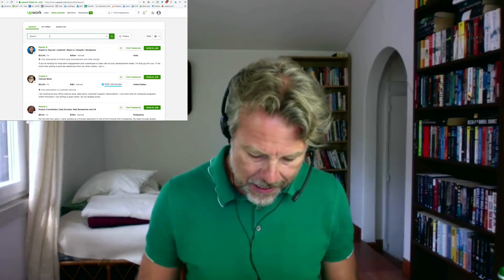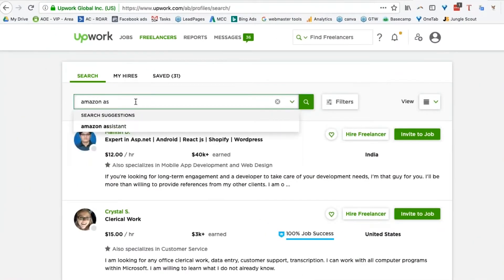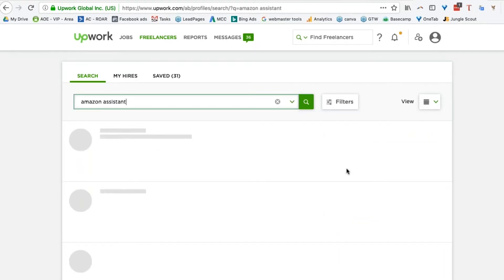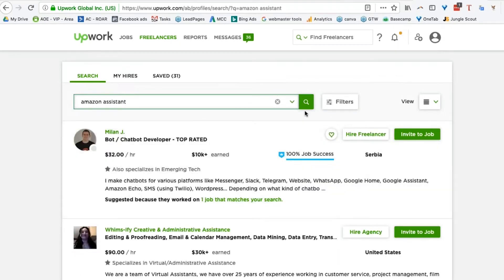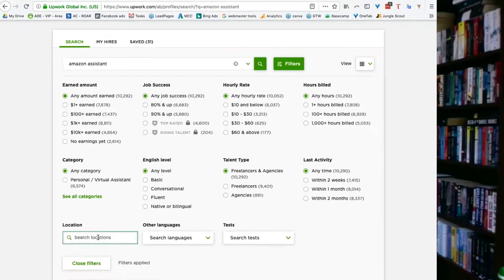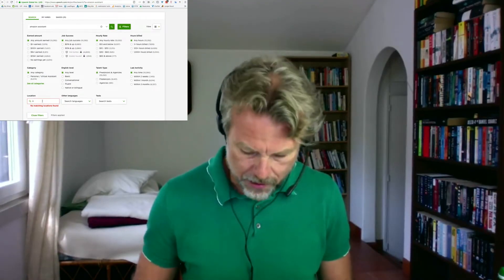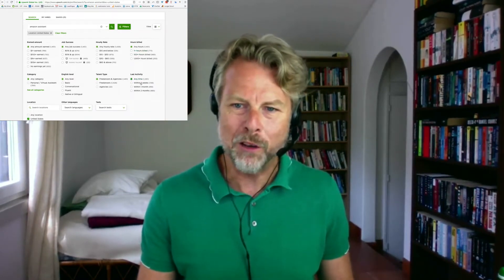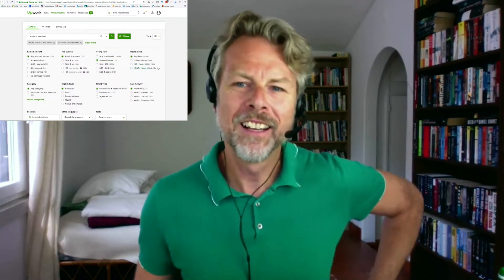THE BEST WAY TO GET YOUR INITIAL REVIEWS ON AMAZON